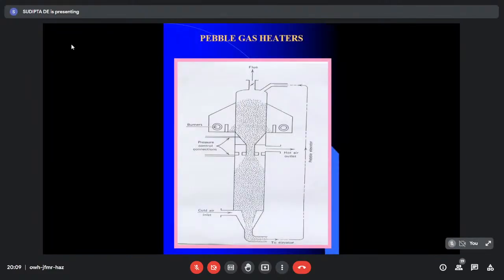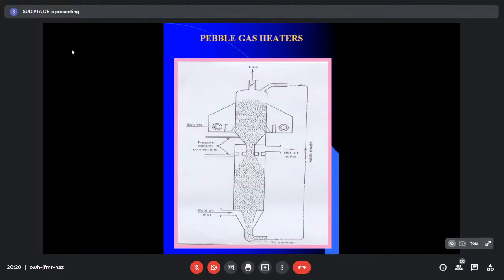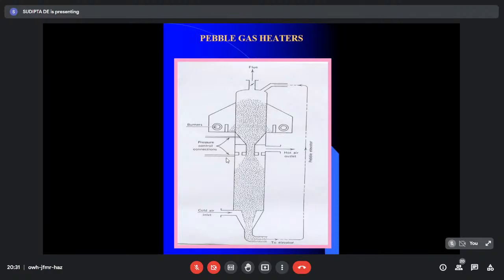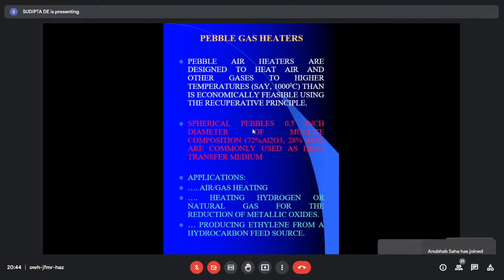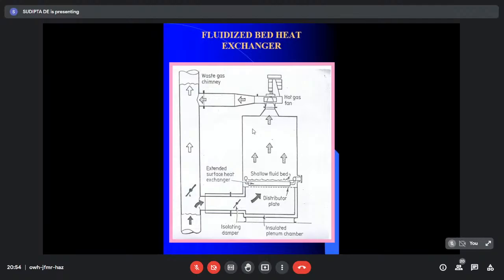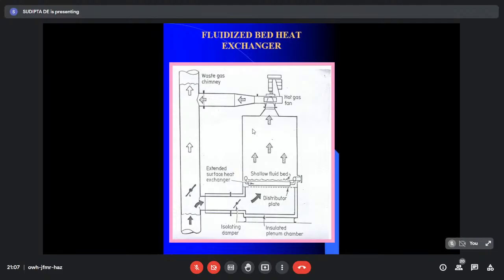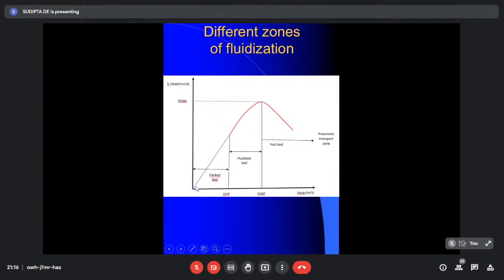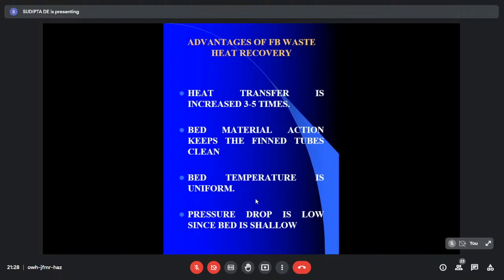Energy Conservation Class 13